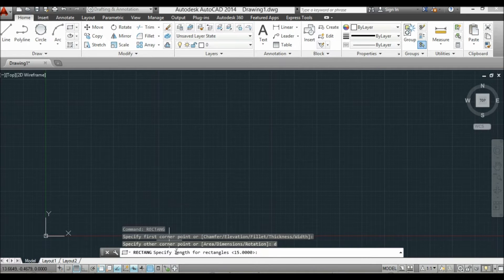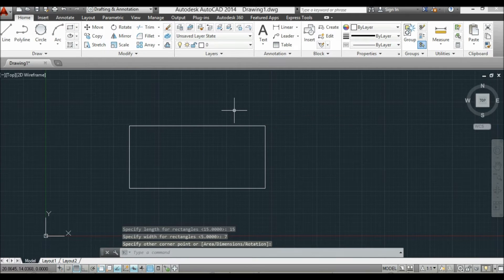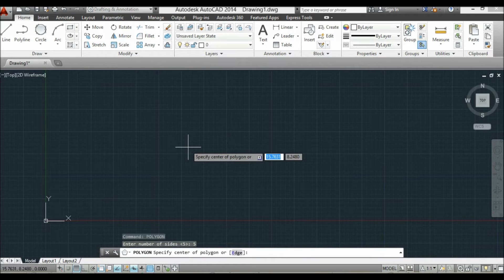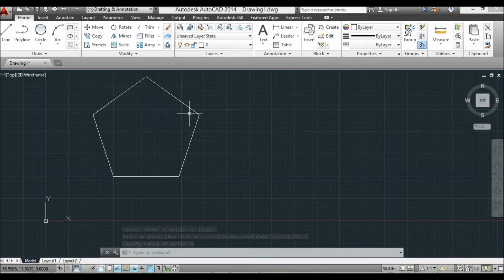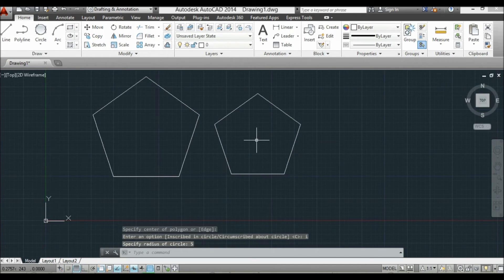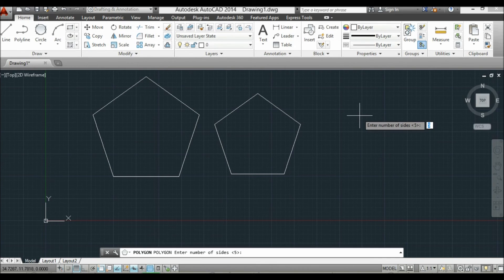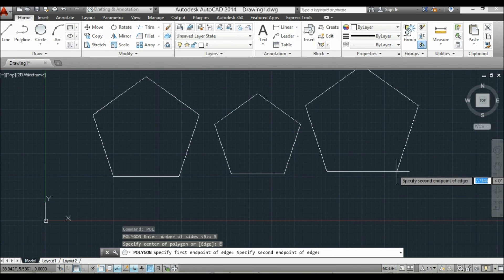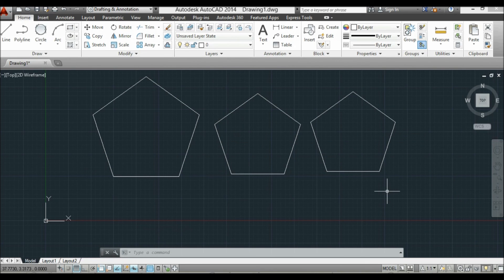Drawing Rectangles and Polygons in AutoCAD by Khrystyn Zyra Manalo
Content:
1. Rectangle (dimension)
2. Circumscribed polygon
3. Inscribed polygon
4. Edge